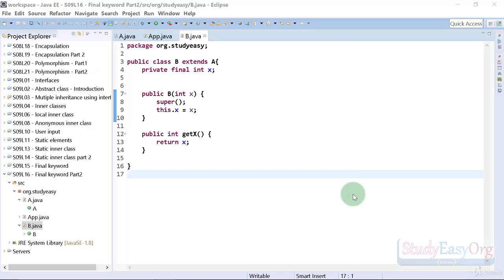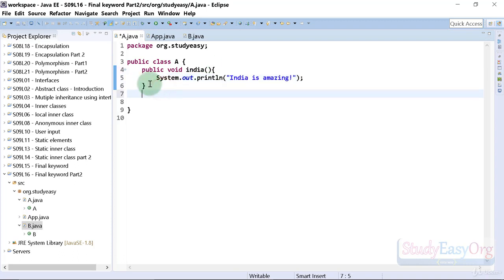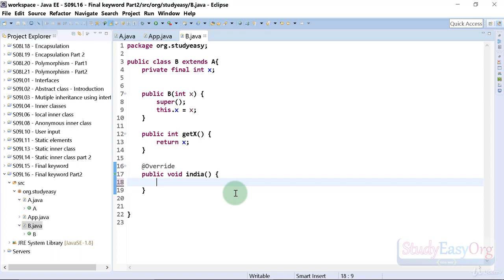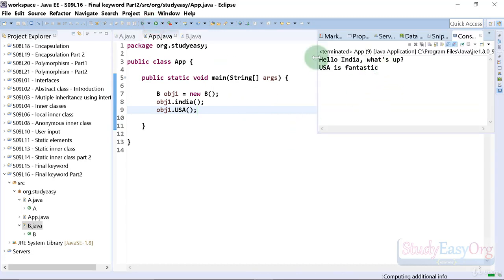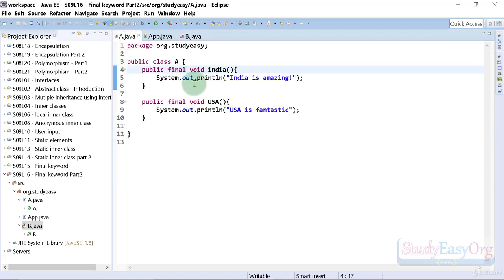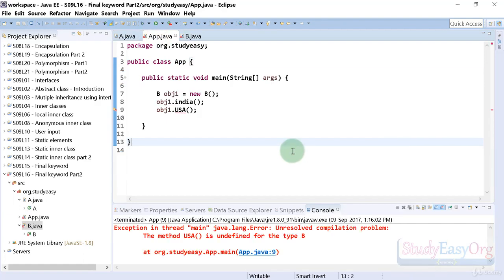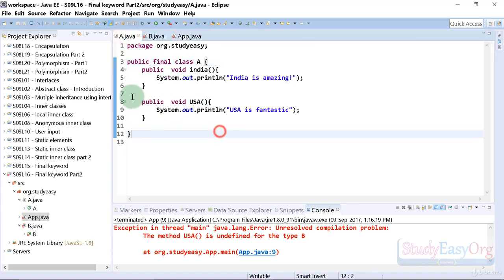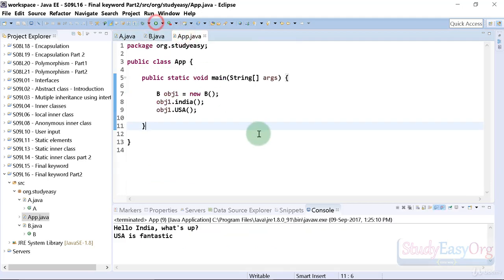84 Final keyword with method and class